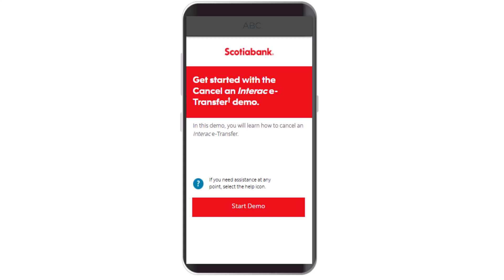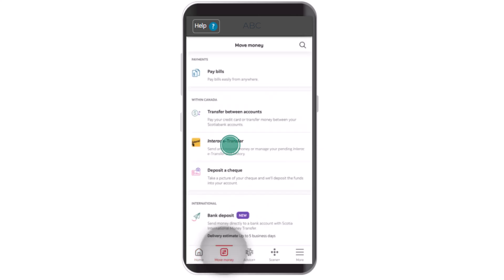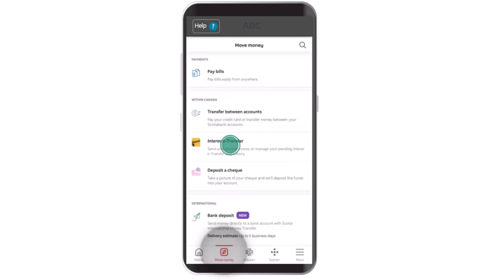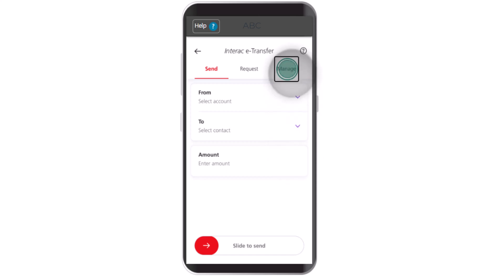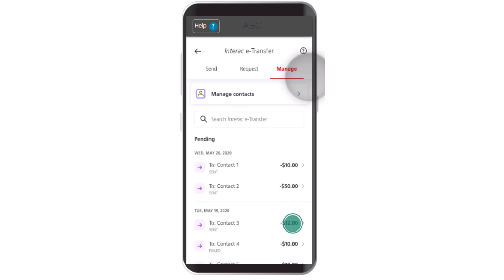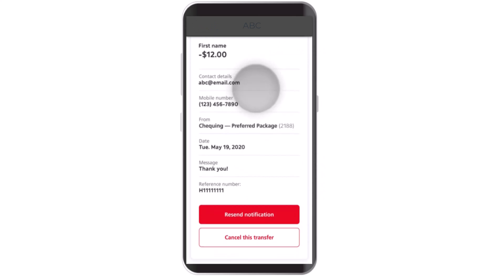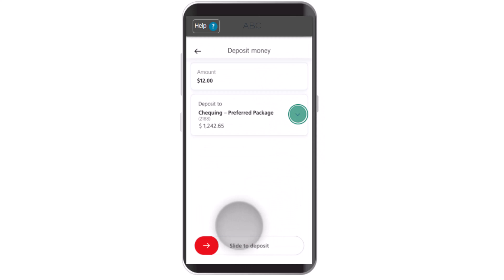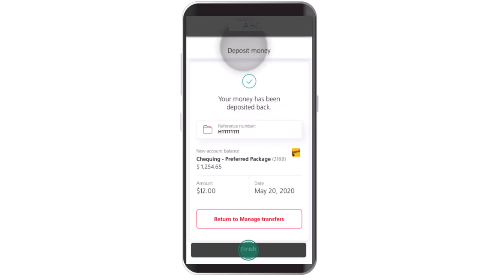How to Cancel e-Transfer on Scotia Bank !! Cancel e transfer Scotiabank Mobile App 2023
In this video I'll walk you through the steps on how you can cancel interac e-transfer on Scotia bank.
Chapters / Timestamps
0:00 Intro
0:20  Cancle e-transfer.
1:24 Outro.